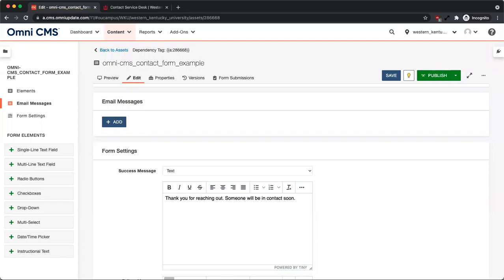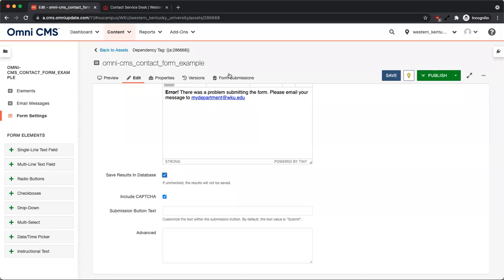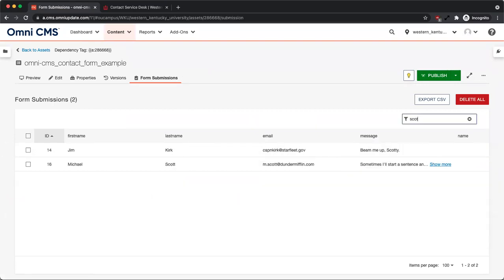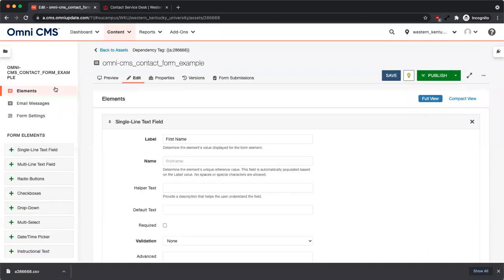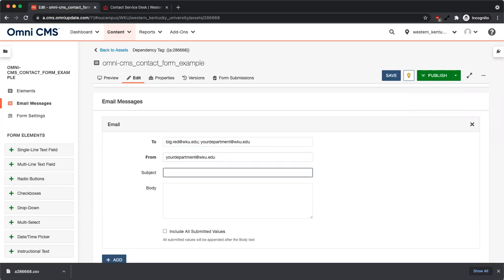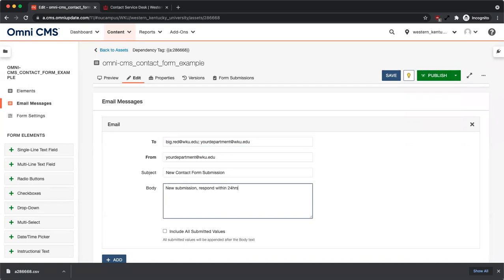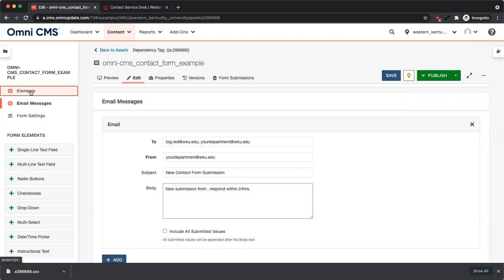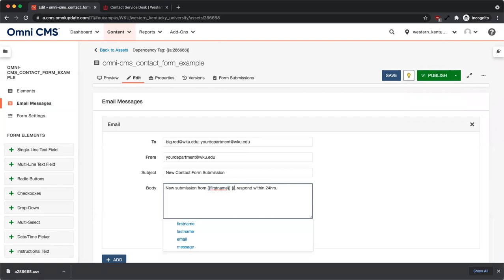Collecting Form Submissions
Learn how to create form submission emails, save to the database, and access form submissions with form assets.